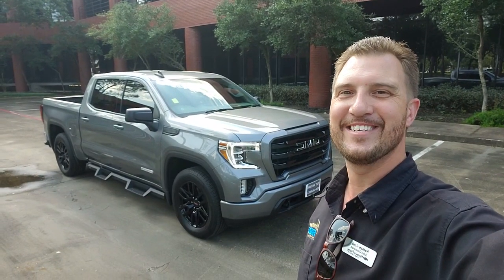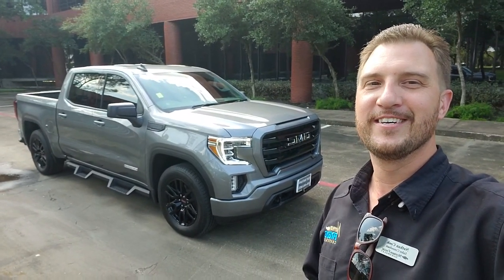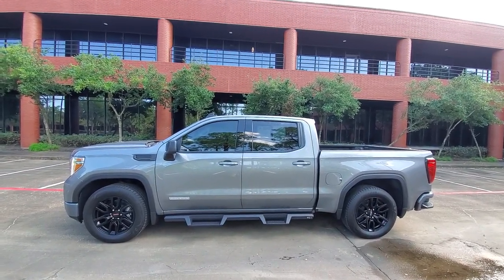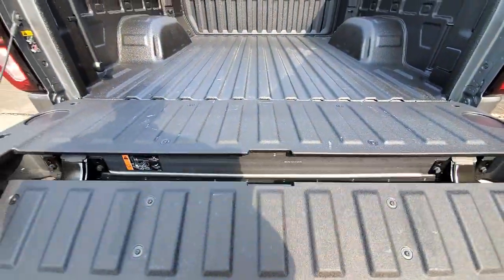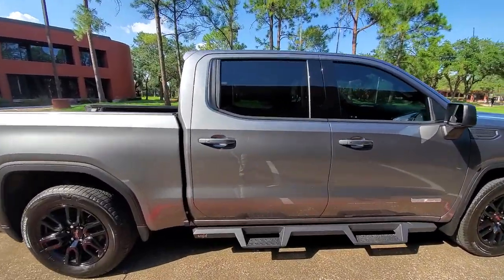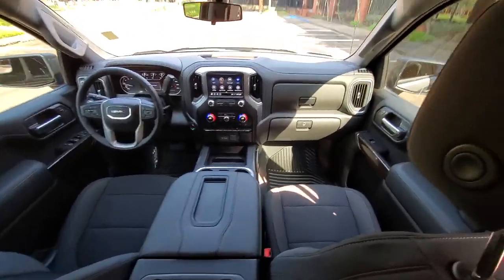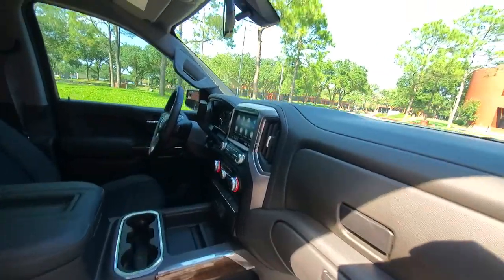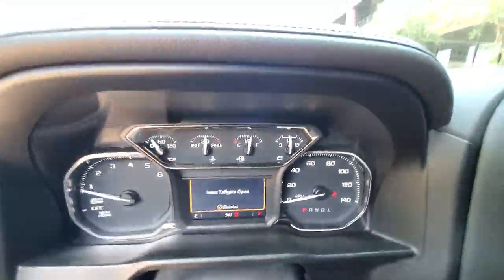2021 GMC Sierra 1500 Elevation500 miles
Please feel free to Cll/Txt Nathan 8zero6.44O.682one for more info or to schedule your exclusive test drive!